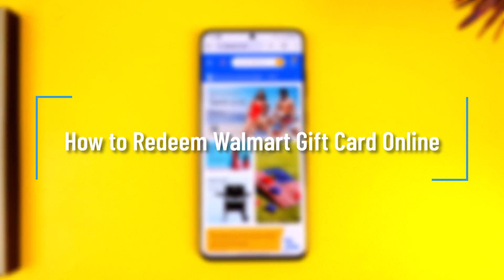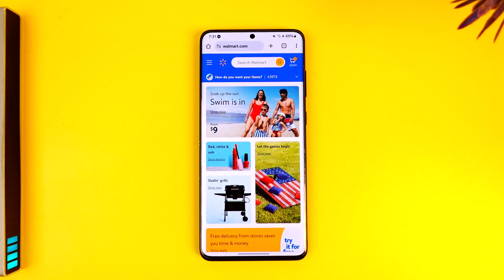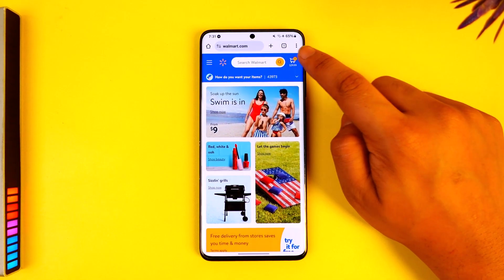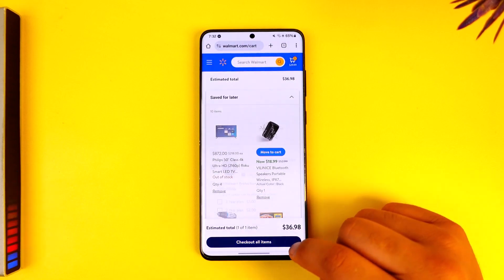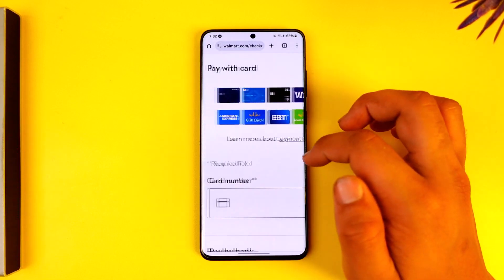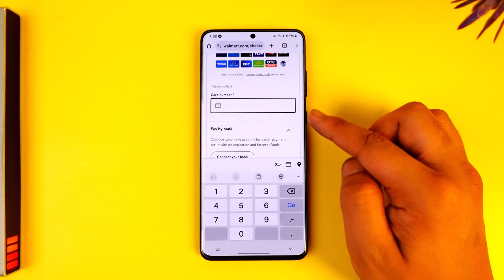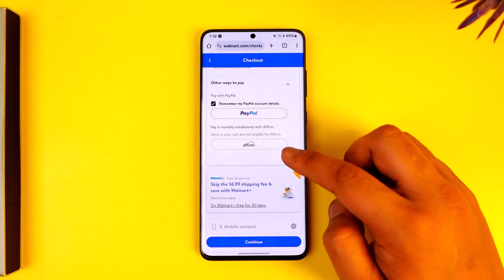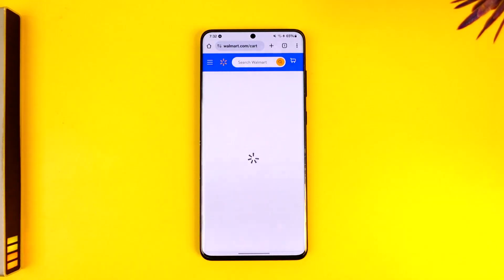How to Redeem Walmart Gift Card Online !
In this tutorial video, I will quickly guide you on how you can redeem Walmart gift card online. So, make sure to watch this video till the end. We try to be responsive to as many questions as possible.

► Chapters:
0:00 Introduction
0:11 Redeem Walmart Gift Card Online
1:03 Conclusion